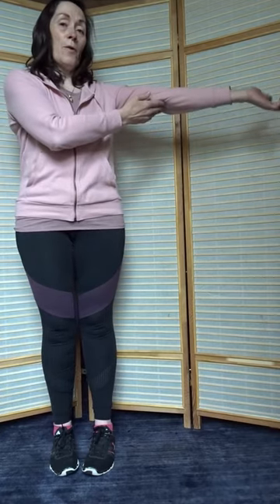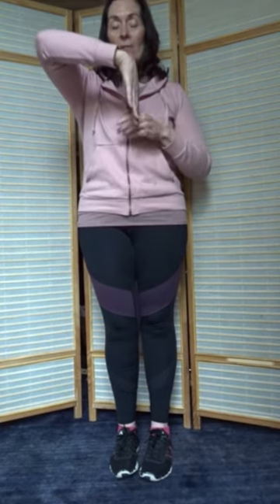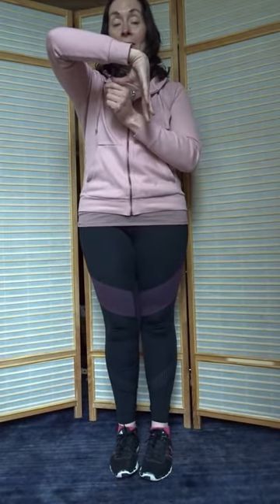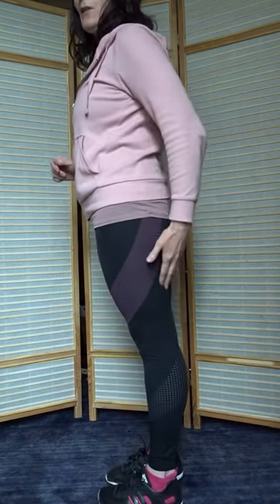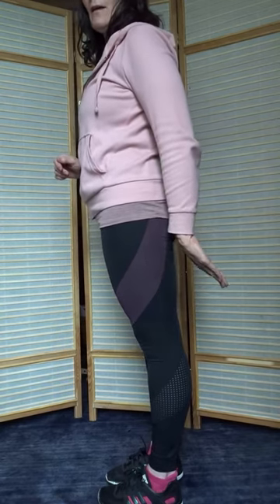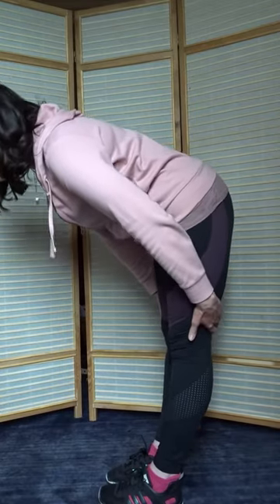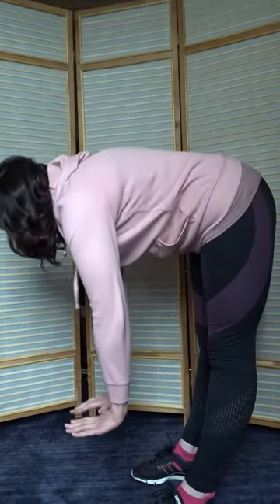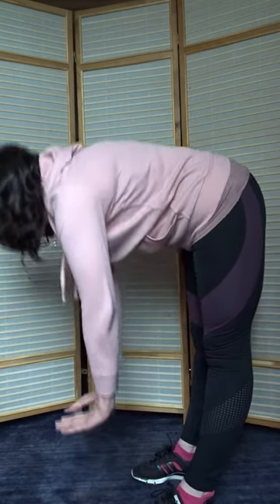9 point Flexibility Test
Are you flexible enough or do you have hyper mobility. Find out a simple test to find out and get advice what to do once you know.